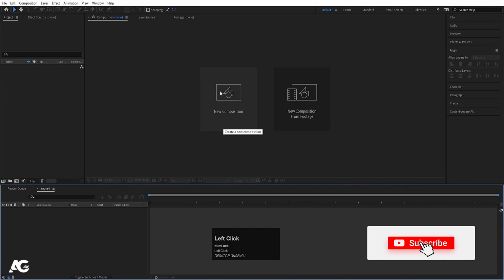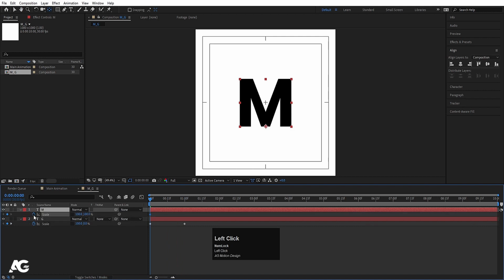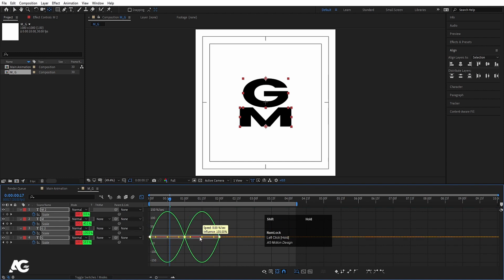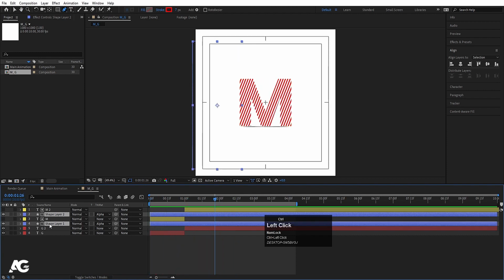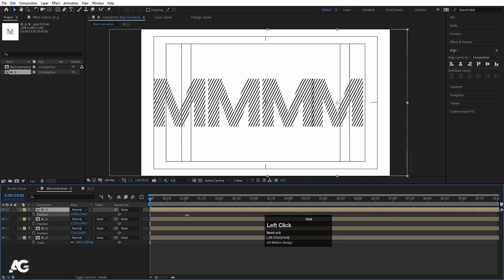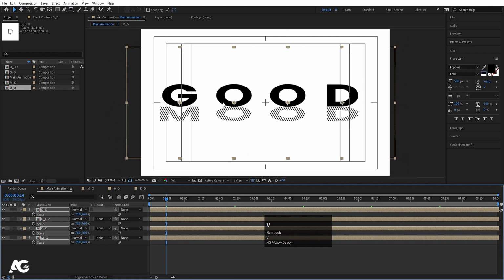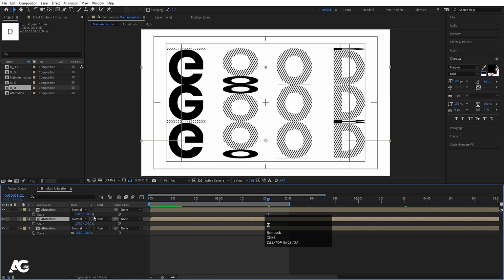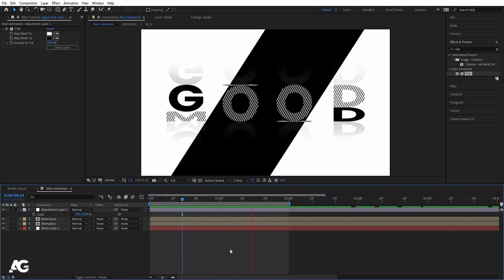Smooth Text Animation In Adobe After Effects - After Effects Tutorial - No Plugins.